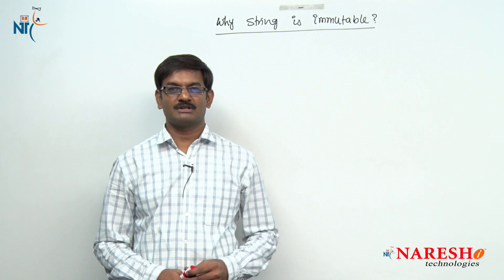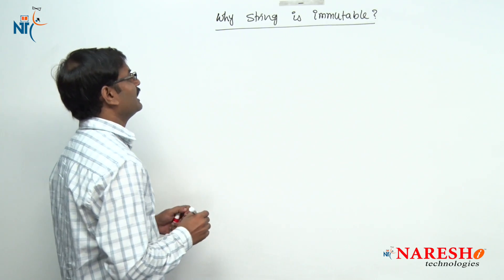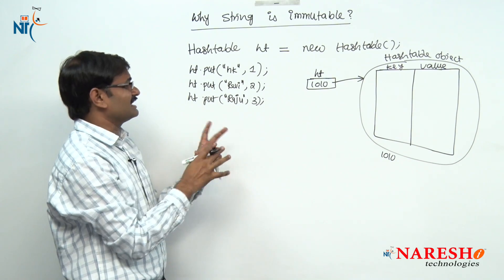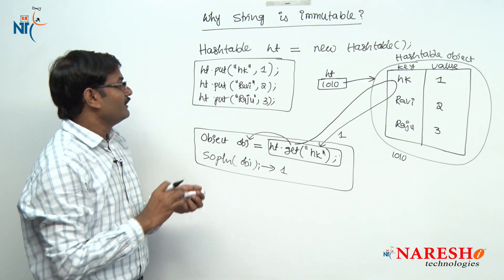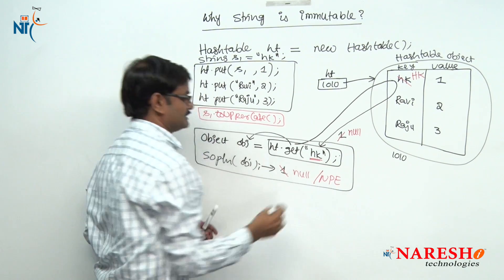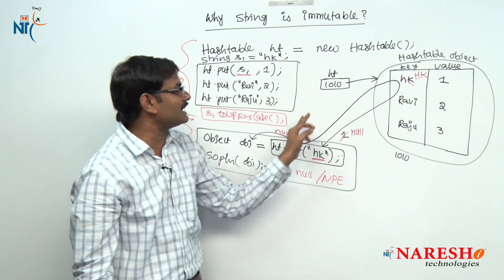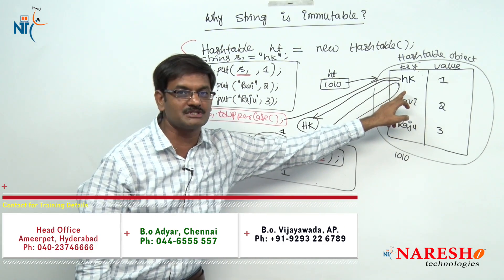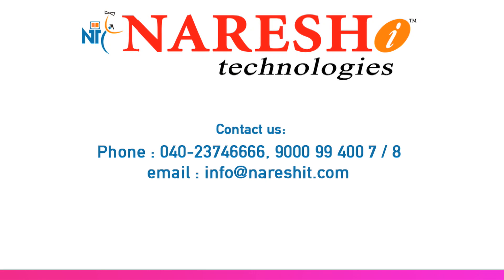Why String is Immutable | Java Tutorial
💡 Our Online Training Features:
• 🎈 Industry-Specific Scenarios
• 🎈 Flexible Timings